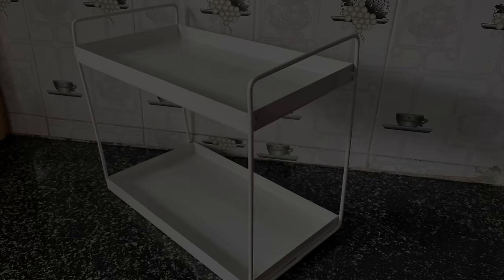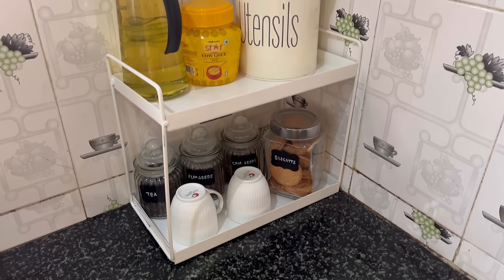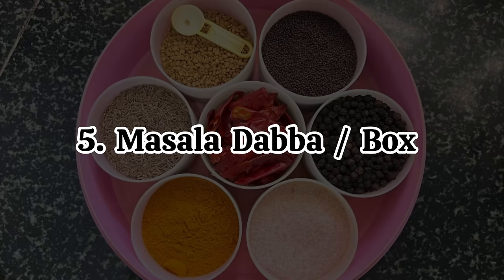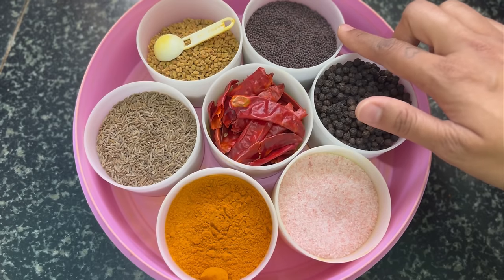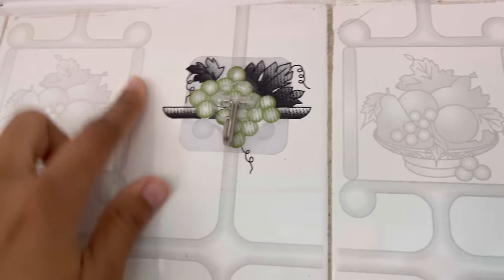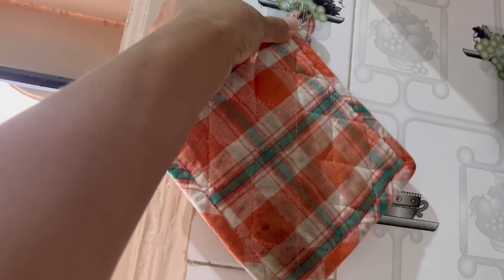20 Best Affordable Kitchen Organisers for Very Small Non Modular Kitchen | Amazon Kitchen Products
1. Step shelf organiser-
Option 1
Option 2

2. Glass spice jar set

3. Home centre Jar set -
Option 1
Option 2

4. Corner Shelf-
Option 1
Option 2

5. Appam pan-
Option 1
Option 2

6. Wooden Wall cabinet

7. Countertop Shelf-
Option 1
Option 2

8. Cup holder-
Option 1
Option 2

9. Glass holder-
Option 1
Option 2

10. Plate stand-
Option 1
Option 2

11. Poly bag dispenser

12. Under cabinet basket

13. Masala box

14. Labels & white marker

16. Modular drawer storage-
Option 2

17. Baskets(set of 3)

18. Handle basket

19. Containers with sliding lid

20. Glass storage jar

21. Adhesive wall hooks

22. Over Door Basket

23. Utensil Holder(My one is from Westside)
Similar one

24. Spoon & Fork holder(Similar One)- Option 1
Option 2

25. Shelf liner

26. Soap Dispenser
My favourite Kitchen Gadgets from Amazon

1. Smoothie Maker Nutri Blender-

2. Carote Frying Pan

3. Carote Non stick Kadai-

4. Oil jar dispenser -
Option 1
Option 2

5. Cast Iron Tawa for Dosa-

6. Prestige Pressure cooker-
Option 1

Chapters:-

00:00 - Intro
00:43 - 1. Step Shelf for Spices
00:58 - 2. Corner Shelf/ Rack
01:26 - 3. Countertop Shelf
01:48 - 4. Masala Dabba/ Box
02:11 - 5. Under Cabinet Basket
02:25 - 6. Cup Holder
02:42 - 7. Glass Holder
02:56 - 8. Plate Stand
03:08 - 9. Over Door Basket
03:25 - 10. Baskets
03:49 - 11. Knife Magnetic Holder
04:09 - 12. Poly Bag Dispenser
04:30 - 13. Utensils Holder
04:49 - 14. Spoon & Fork Holder
05:06 - 15. Modular Drawer Storage
05:31 - 16. Drawer Liners
05:50 - 17. Transparent Containers & Jars
06:12 - 18. Adhesive Wall Hooks
06:37 - 19. Labels & Clips
07:04 - 20. Outro

More Videos of My Channel

Suparna